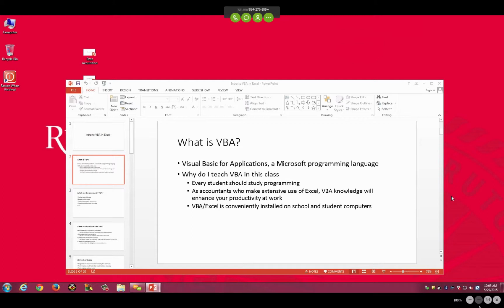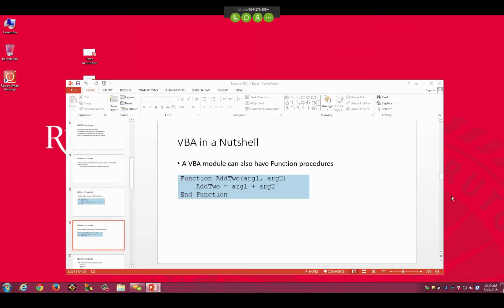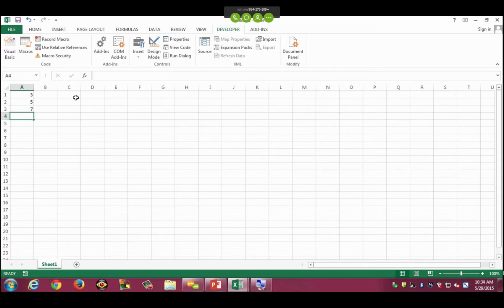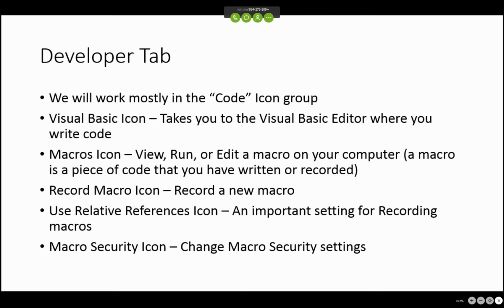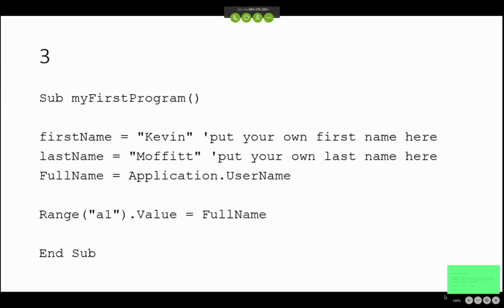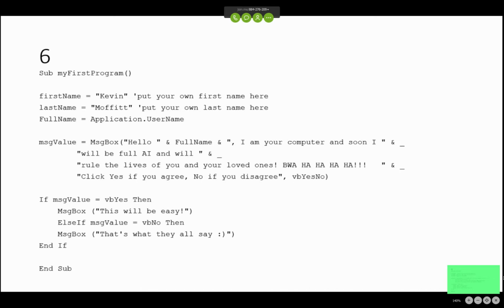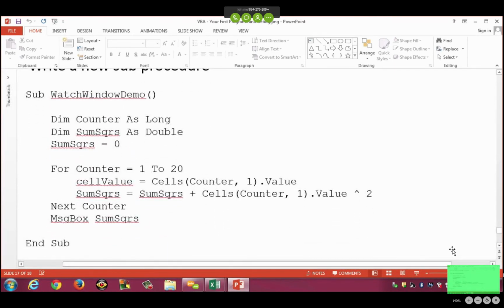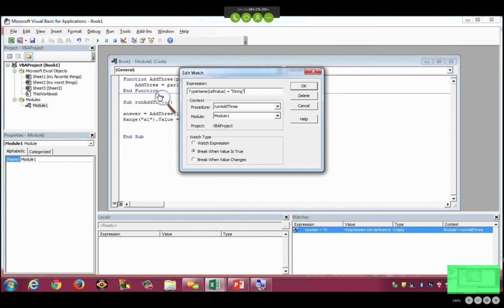MACCY Accounting in the Digital Era - Professor Moffitt (Lecture 2 - 05.29.2015)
Accounting in the Digital Era: Professor Moffitt
Lecture #2

Time Stamps:

0:15 What is VBA?

5:15 What can be done with VBA?

7:41 VBA Advantages

9:34 VBA Disadvantages

11:22 VBA in a Nutshell

40:52 Enabling VBA in Excel

41:35 Developer Tab

44:07 The Visual Basic Editor

44:40 The View Menu

45:31 The Insert Menu

47:11 The Edit Menu

47:20 Your First Program

53:51 Your Second Program

56:51 3

58:52 4

1:06:08 6

1:15:46 Debugging your code

Summary of Lecture:

In this lecture, Professor Moffitt discusses the importance of Visual Basic for Applications, along with its advantages and disadvantages.